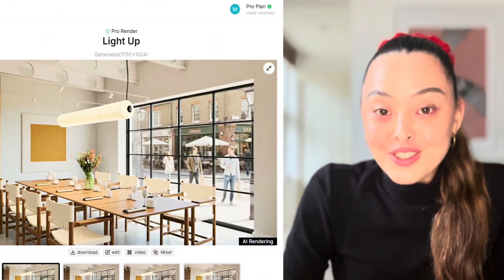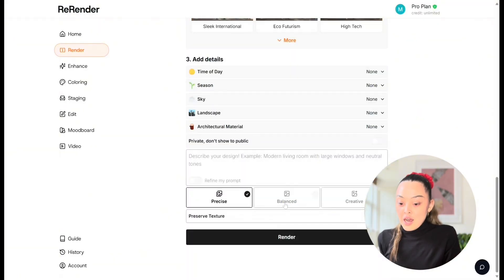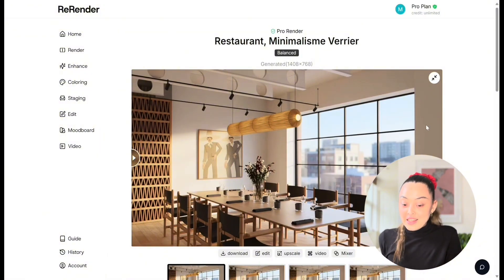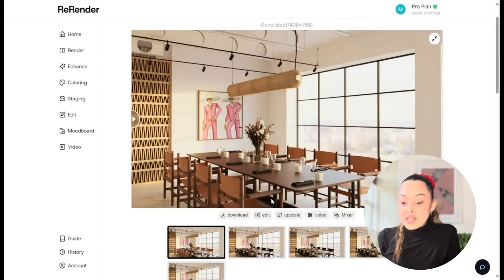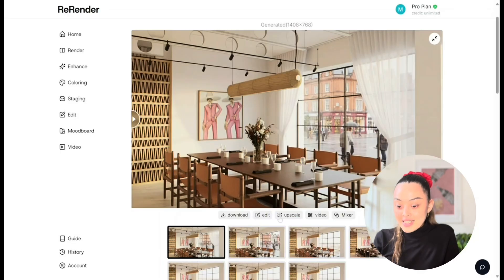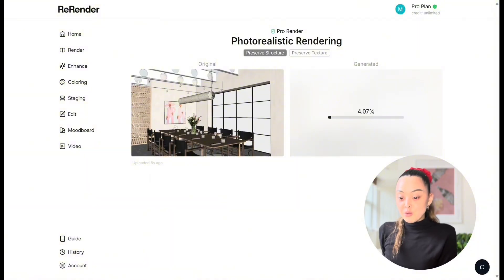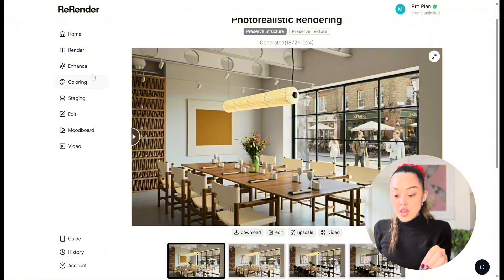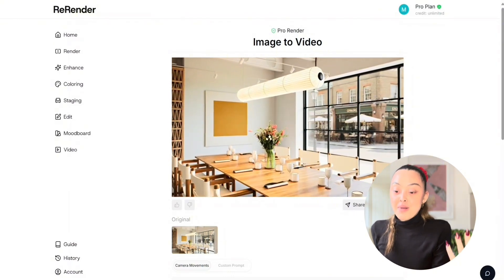Best AI rendering tool for Interior Design Right Now | Major ReRender AI update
🌿 In today’s video, I’m reviewing the major ReRender AI update — and trust me, this one’s a game changer. ReRender has improved its AI rendering quality with sharper details, faster processing, and more realistic lighting. Whether you’re working on residential or commercial interiors, this update makes your interior design renderings look more dynamic, artistic, and professional.

If you’re new to ReRender, it’s one of the best AI rendering tools for interior designers. It transforms your SketchUp models into photorealistic images within seconds and includes features like clearing out your space and completely redesigning interiors using AI.

🎁 EXCLUSIVE OFFER for My Viewers! 🎁

How to Redeem:
1️⃣ Log in to ReRender AI

2️⃣ Go to your Account Page (bottom-left corner)
3️⃣ Under Collaboration Program, enter: mia2.2025
4️⃣ Add your Instagram handle

In this video, I’ll walk you through:
✨ What’s new in ReRender’s latest update
💡 How the new AI lighting tools enhance atmosphere and depth
⚡ Tips to improve your workflow using ReRender
🎨 Before & after render comparisons to show the difference

Timestamp:
00:00-01:00 Intro
01:00-08:29 Render tool
08:29-11:55 Enhance tool
11:55-12:37 Video
12:37-13:14 Outro

⏭ NEXT WATCH

Mia x